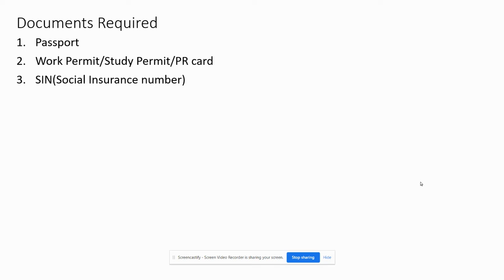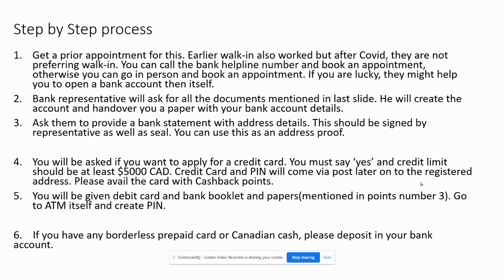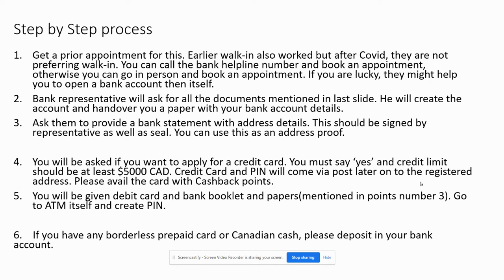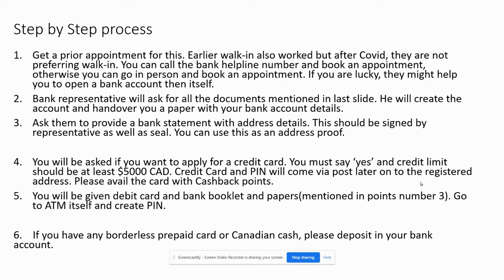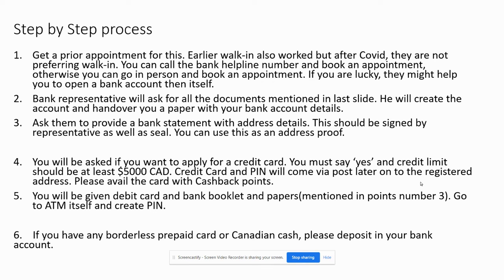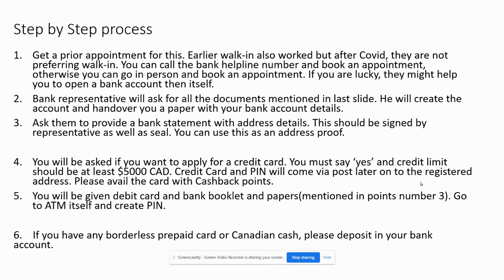HOW TO OPEN A BANK ACCOUNT IN CANADA : STEP BY STEP